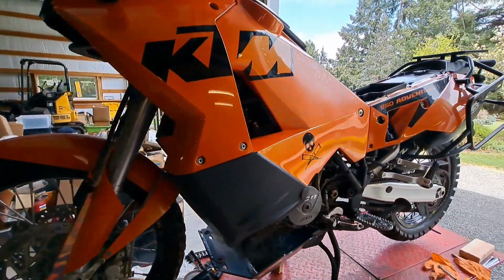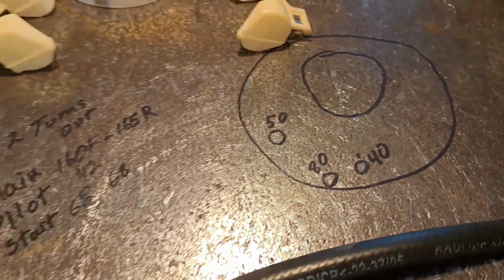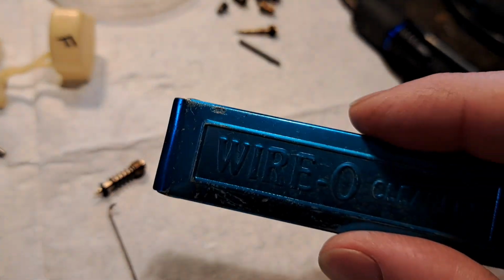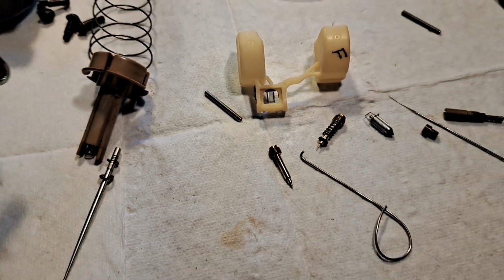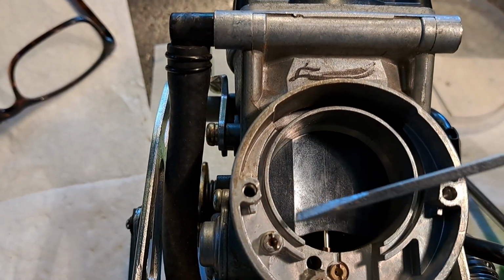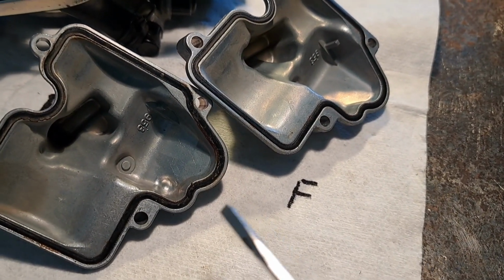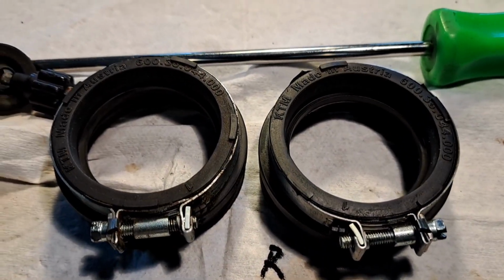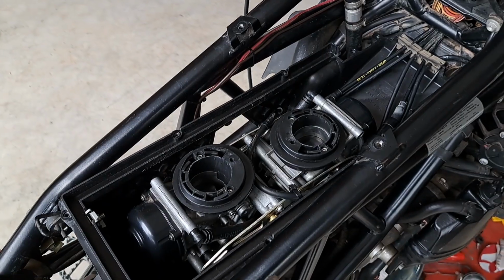KTM 950 Adventure Carb Clean & Sync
This KTM 950 Adventure has been sitting, actually in a barn, for 8 years. I was hoping it would just light off and run smooth, but I knew better.
Hang out while I apply most of the tricks I know to make these carburetors meter fuel correctly again.